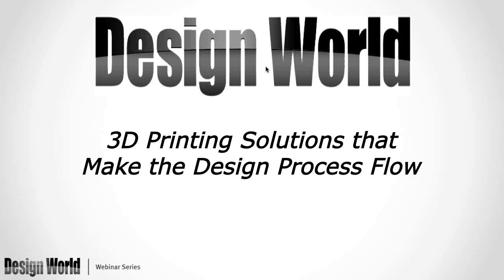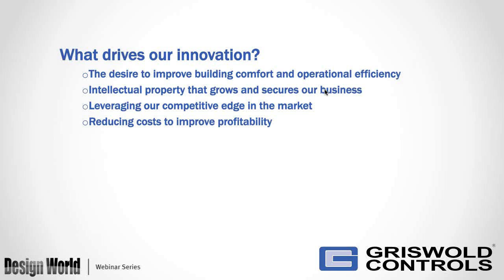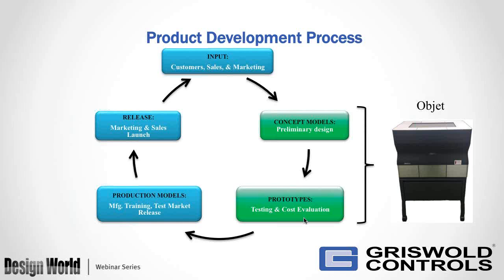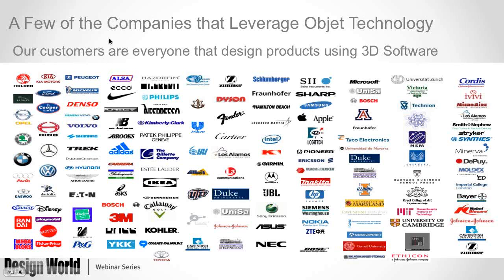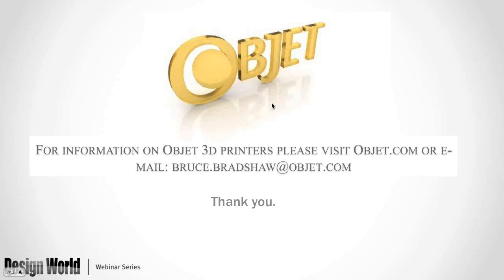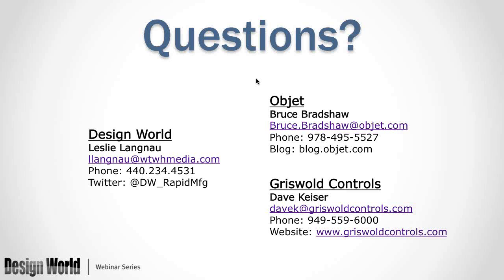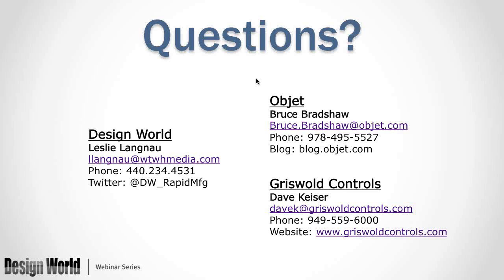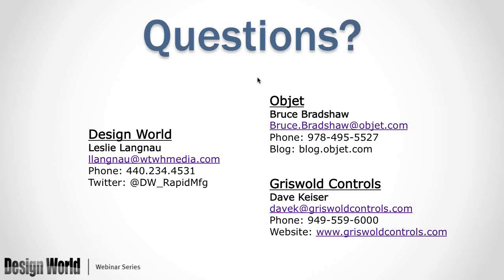3D Printing Solutions that Make the Design Process Flow (Webinar)